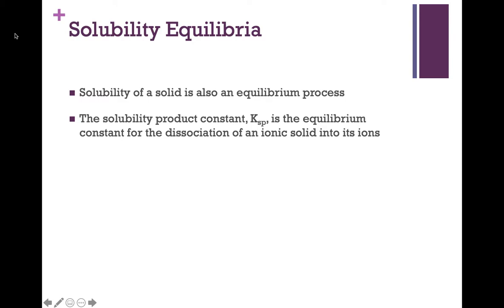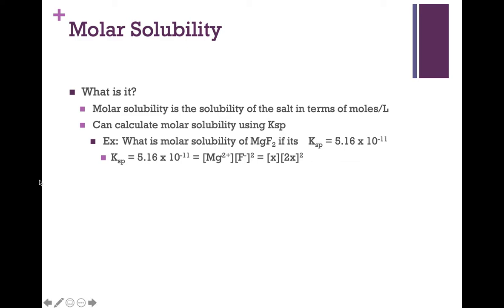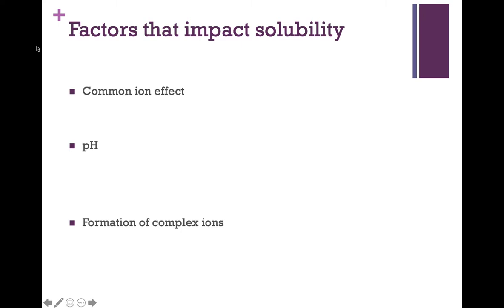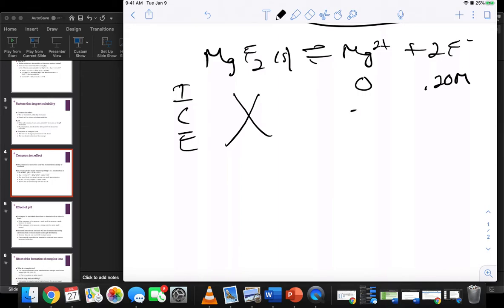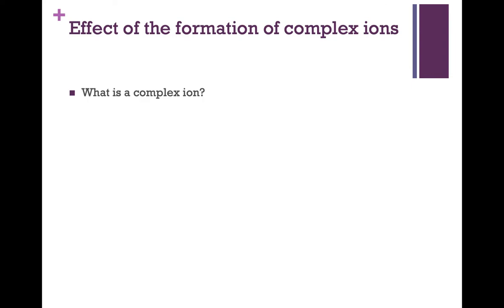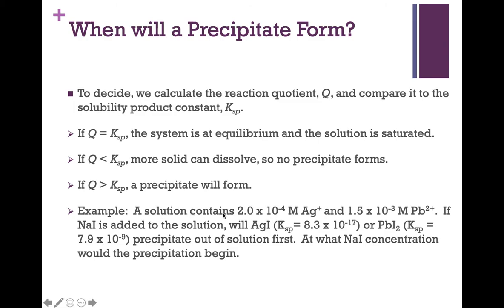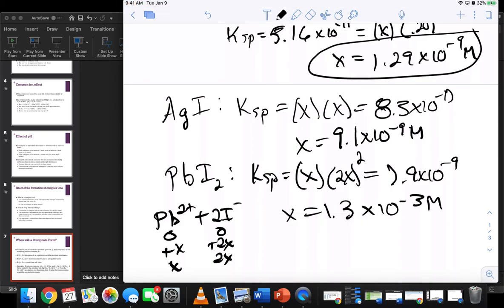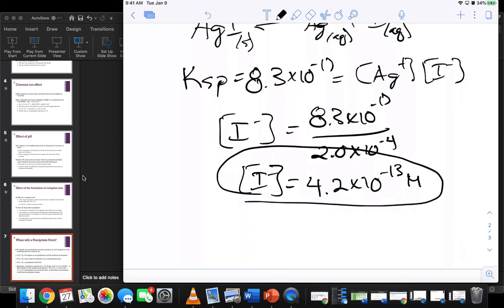Solubility and Precipitation Introduction